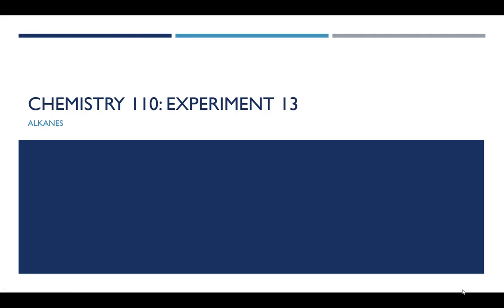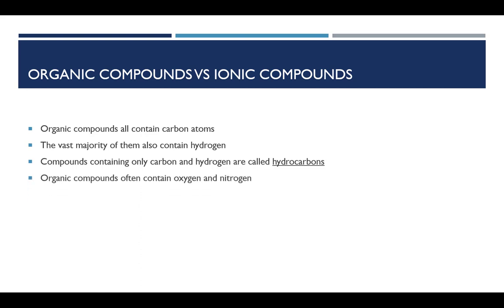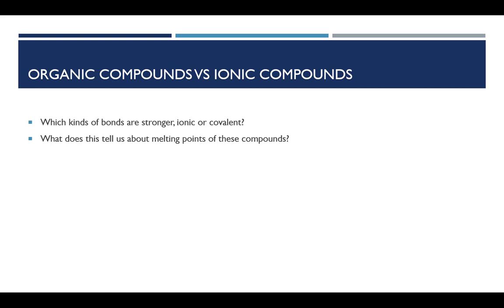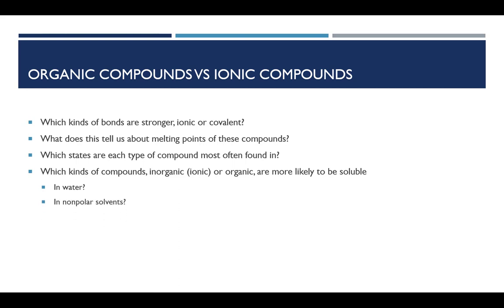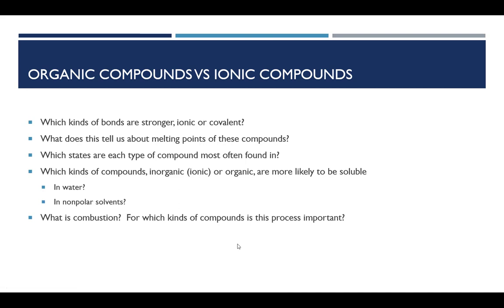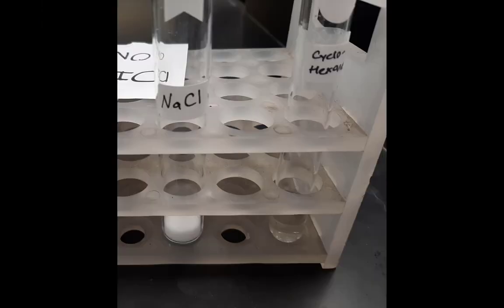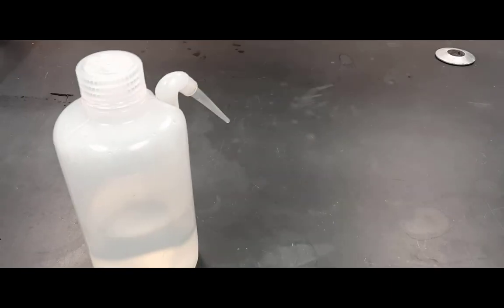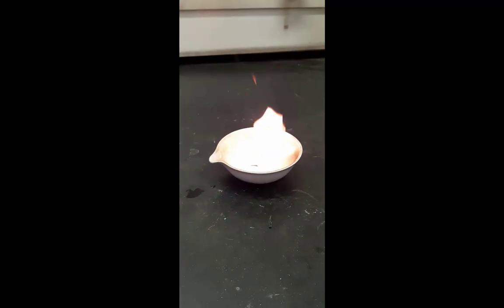Chemistry 110, Experiment 13 -- Video 1: Introduction and Part A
This video describes the difference between simple organic compounds and inorganic ones.  We look at the physical states of some representative examples, then consider their solubility in polar and nonpolar solvents.  Finally, we compare their ability to react with oxygen through combustion.
Please be so kind as to Like the videos and share your comments if they (and the accompanying handouts) are useful to you.  Doing so helps to pull additional traffic to these videos.  Thanks!